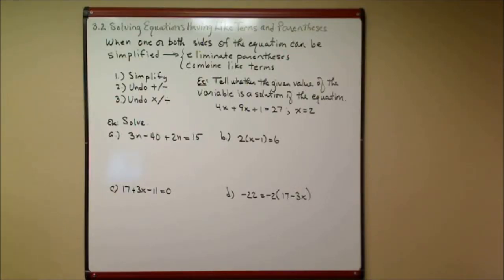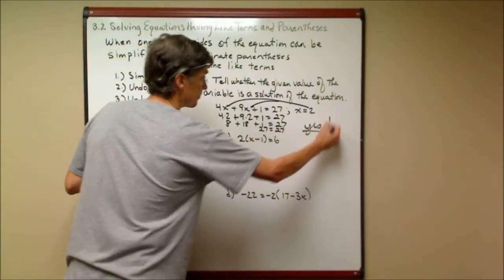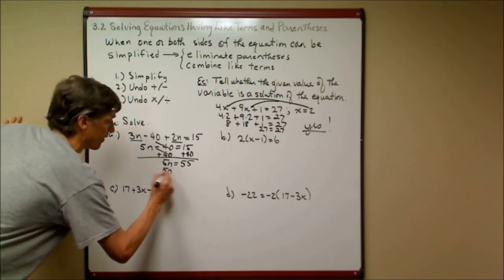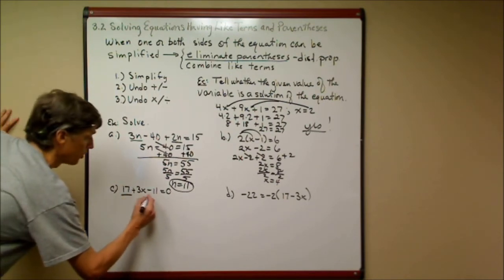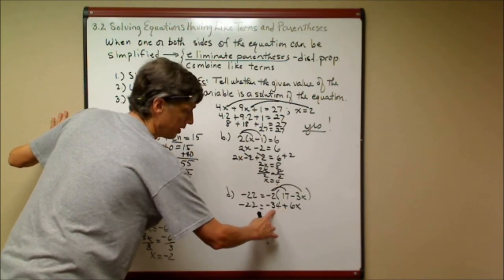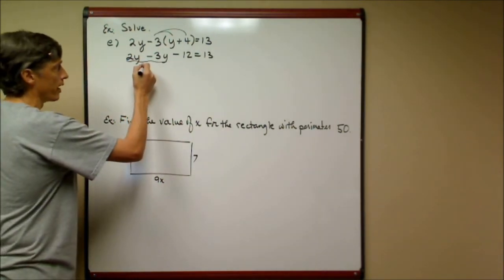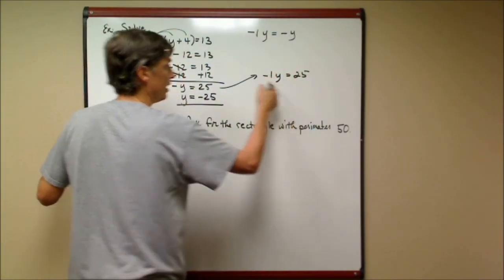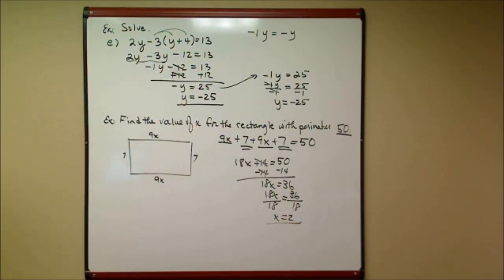Lesson 3.2 Solving Equations Having Like and Unlike Terms